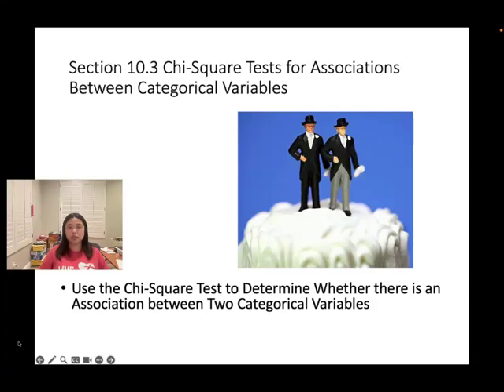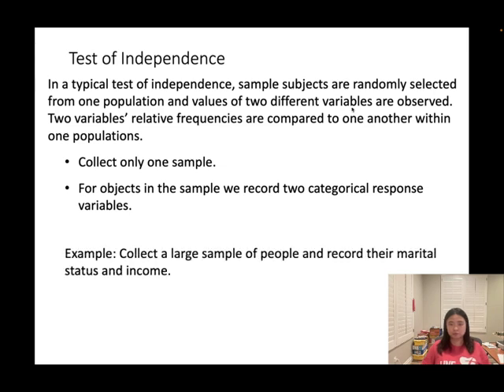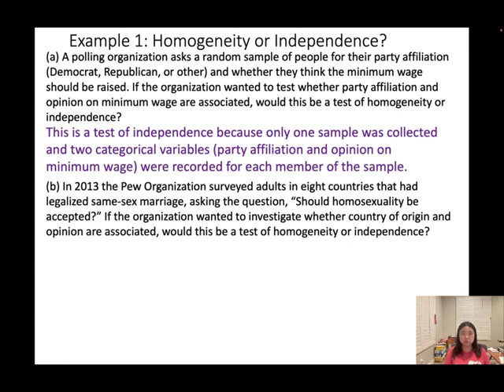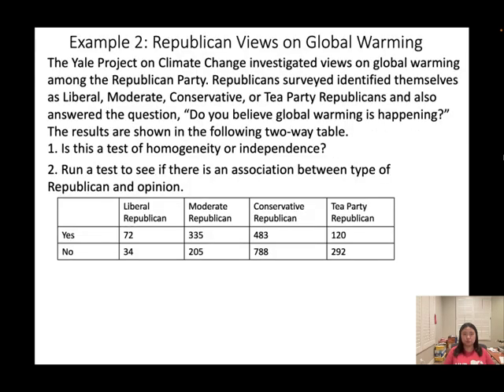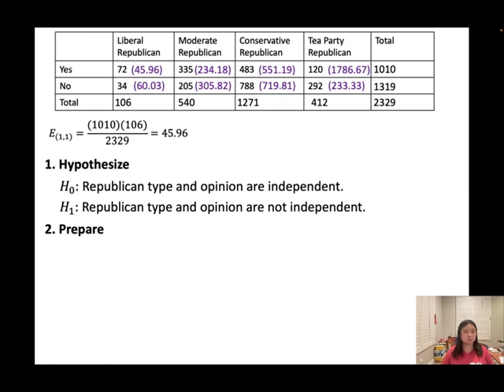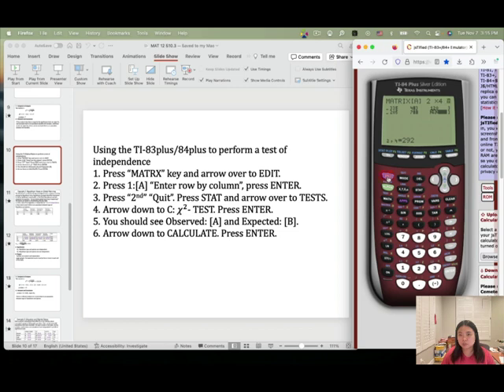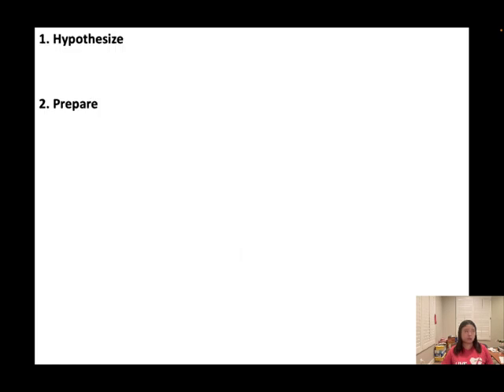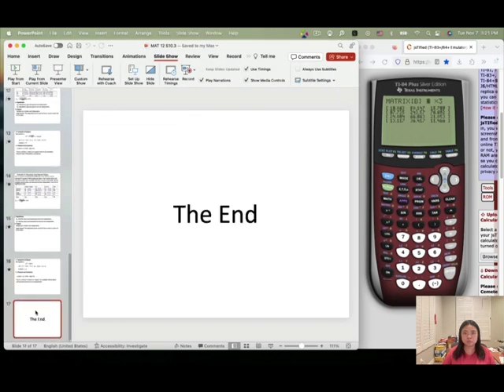MAT 12 S10.3 Chi-Square Tests for Associations Between Categorical Variables